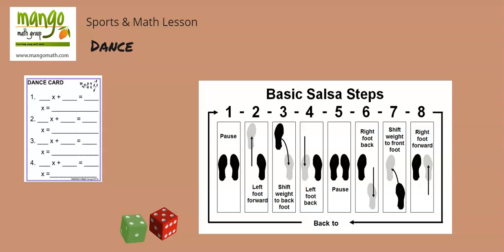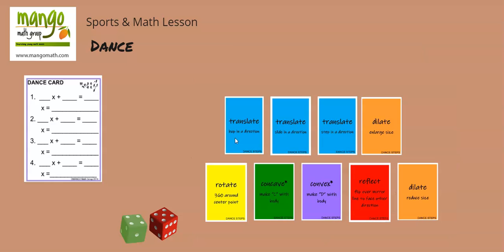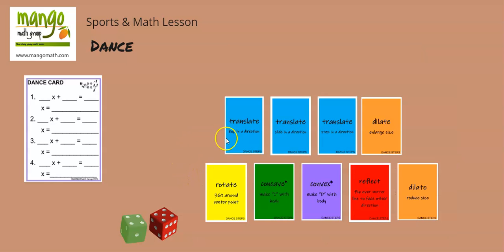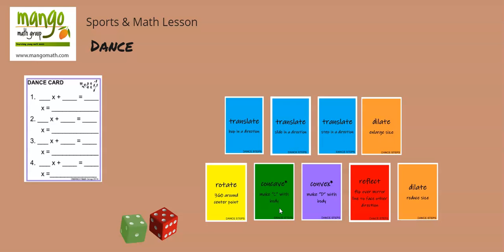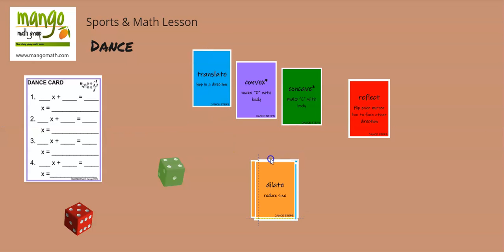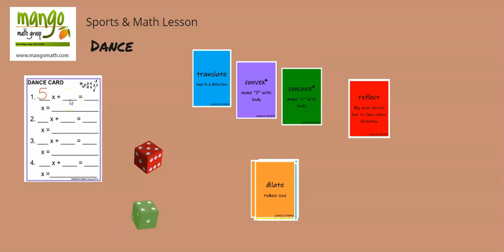Dance (Sports and Math Lesson)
]This video shows how students will perform dance routines with selected dance moves and the audience needs to figure out the algebraic expression that they are performing.